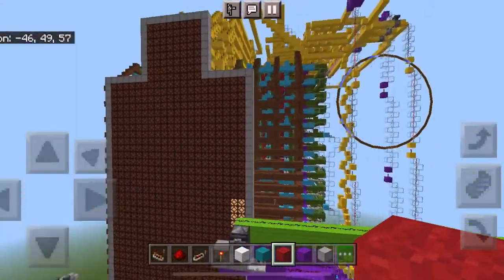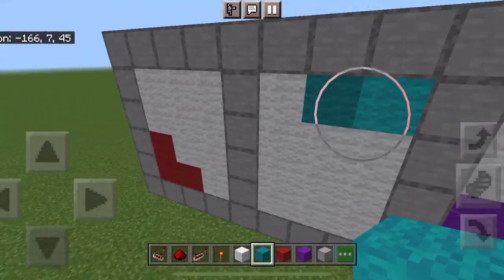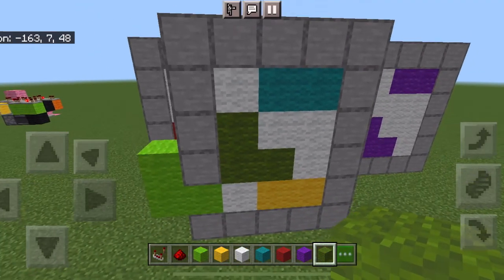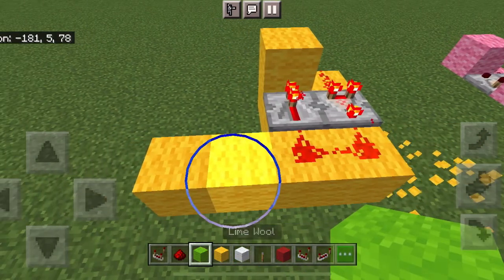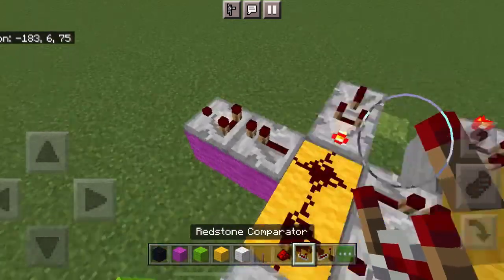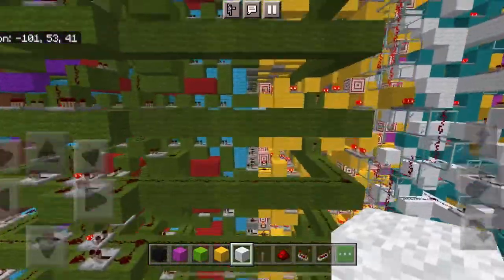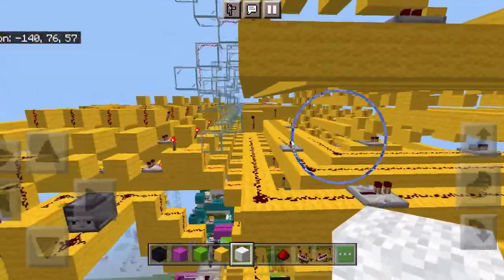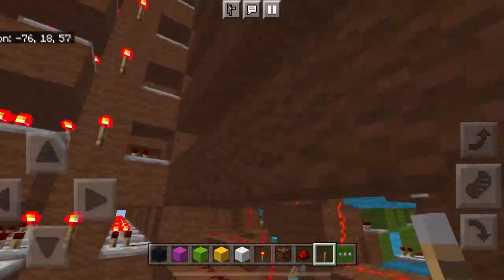My Minecraft Tetris Explaination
The requested in depth description of the design and inner workings of my Tetris design